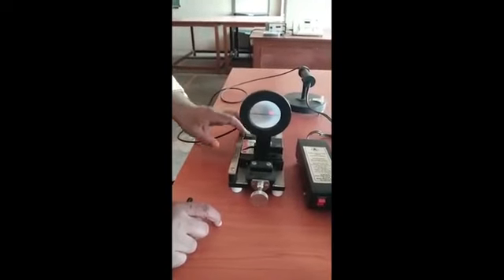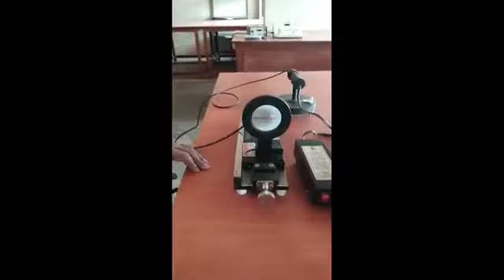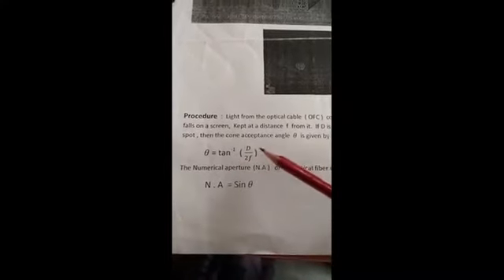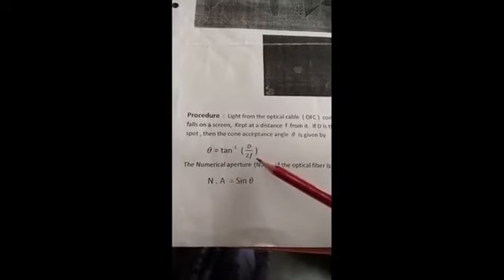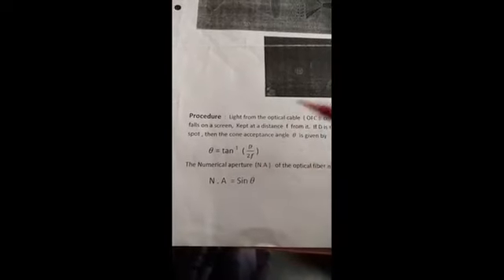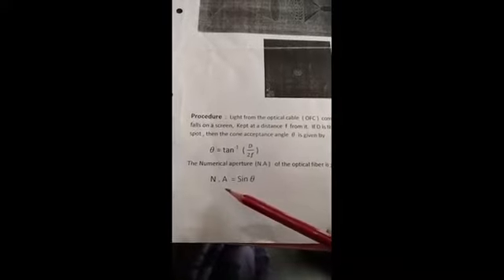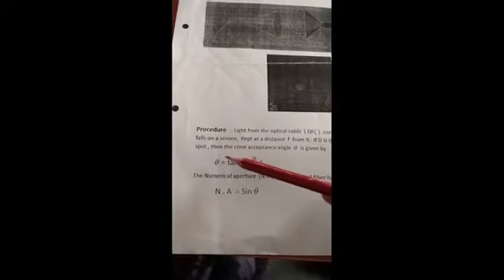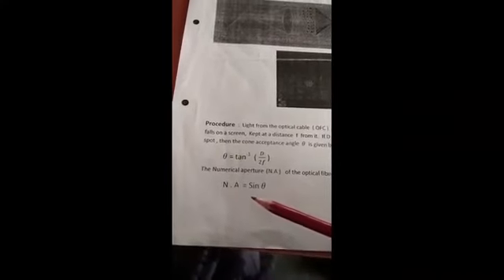Demonstration of Optical Fiber Expt